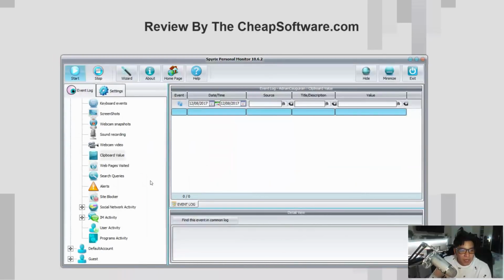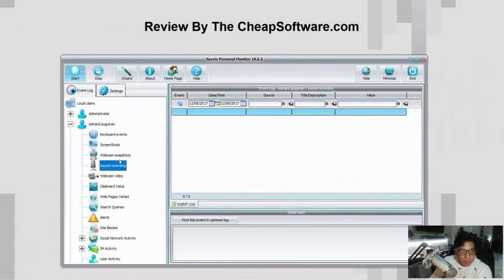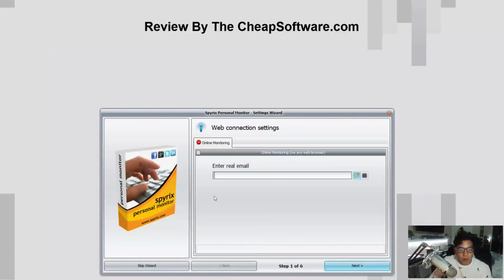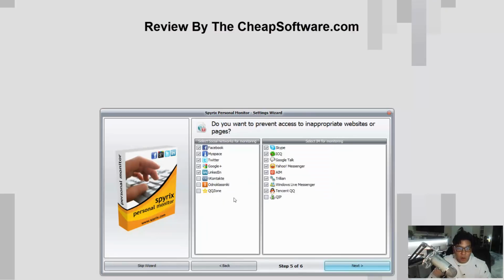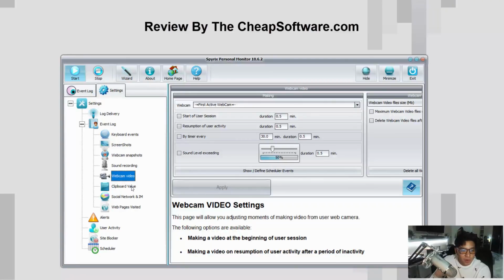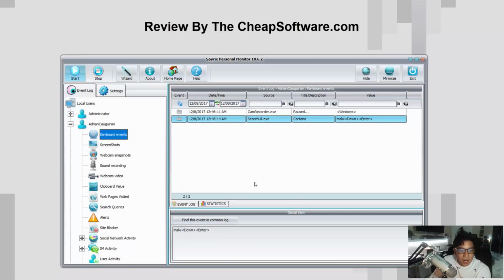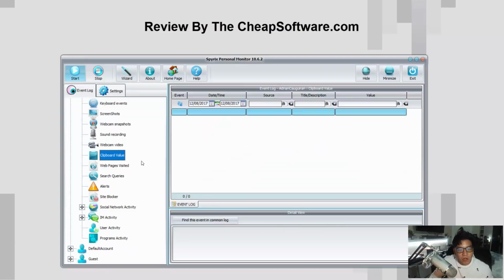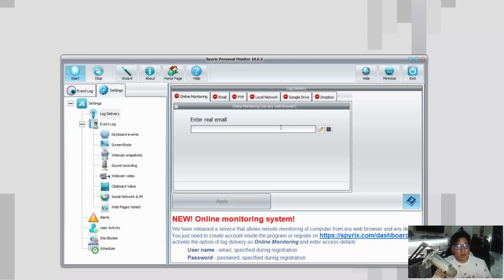Spyrix Personal Monitor | Spyrix Review and Demo | Best Computer Monitoring Software.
PLEASE BE AWARE that You are obliged to notify users of these devices that they are being monitored. Failure in doing it can result in violation of the law and may lead to monetary and criminal penalties

Syprix permits you to monitor all the activities perform on your personal computer by users who access it. Most of the parents who find it hard to monitor their kids internet activity can make use of this program to know what their children do online and what activities they do on the PC. The program is also extremely helpful in monitoring the activities of the workers who work in your company.

Syprix personal monitor takes keyboard capturing of all the users who use the personal computer,  grip screenshot of your personal computer in regular intervals of time and grips the activities performed on social networking like Skype, Twitter, Facebook etc.

💢 Spyrix Personal Monitor Review & FULL Demo - I've BUY Spyrix

The latest version of the program comes with live video recording spec which permits you to view your PC screen live from a remote PC. The program also offers other spec like recording your PC microphone, blocking a site etc.

💢 How simple is it to install the program

Spyrix installation on your personal computer is easy and simple and takes just a few moments to done. You just need to do with series of classic steps before the program is installed on your personal computer.

💢 How Spyrix personal monitor works

After downloading the program, Spyrix permits you to hide it by picking the invisibility choice. You decide where to hide it. You then pick where to save information, and you can pick the various choices accessible which contain Dropbox, Google drive, FTP, local network, and email.

After picking where to keep, set the phrases. Once you are completed then fix screenshot setting and after that, you will be capable to see the detailed reports and logs.
Spyrix will quietly monitor the user activities as it lives viewing and remote viewing. It is also accessible for both Android and iOS gadgets which makes it a must-have if you need the monitor.

💢 Syprix personal monitor Vs Spyprix keylogger

Spyrix personal monitor provides live viewing and statistics of user activity such as app and web usage as matched to the Spyrix keylogger which does not offer the capability. It also blocks websites activity on social messengers and websites as matched to Spyrix keylogger which does not provide such options.

The Spyrix personal monitor also can perform search engine monitoring, FTP, LAN, log delivery via mails, Dropbox and Google drive on alert on keywords which are not accessible with the Spyrix keylogger. The Spyrix personal monitor keeps data up to 250mb for 3 months while the keylogger saves the data for just 7 days and the disk area accessible is 50mb.

💢 Conclusion
Spyrix is a cutting-edge program to keep track of the activities of workers and kids on PCs and mobile gadgets. Reasonable pricing, top class specs, ease of usage and on-time support are some of the vital advantages of using Spyrix.

This is why big amount of individuals favor to the program. If you want to watch the activities of your workers and/or kids remotely, then set up this creative program on wanted gadgets and stay well-run with their activities on PC and mobile gadgets.